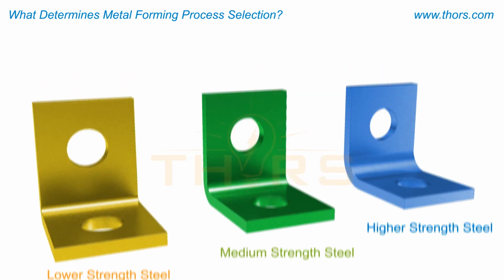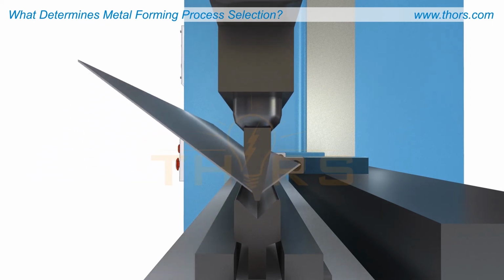What Determines Metal Forming Process Selection? || Metal Forming Process Selection Course Preview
What determines metal forming process selection? Find out in this preview for the Metal Forming Process Selection course from THORS eLearning Solutions.

Metal Forming Process Selection | Course Learning Objectives
1. Recall the common blanking and metal forming processes.
2. Understand the typical product design expectations.
3. Recognize the important design factors for part manufacturing.
4. Recall the important factors that determine design for manufacturability (DFM), design for assembly (DFA), and design for serviceability (DFS).
5. Understand the distinction between part piece price and part cost.